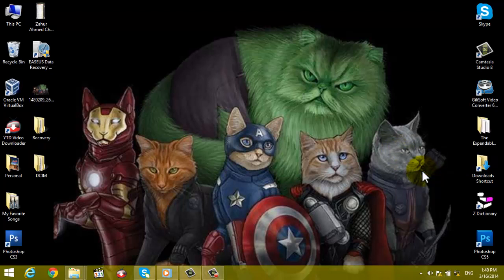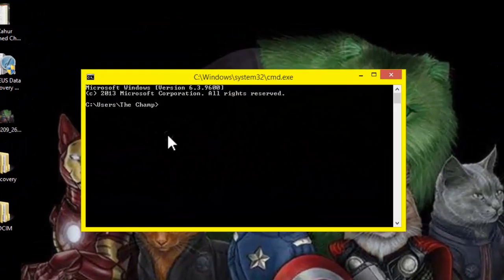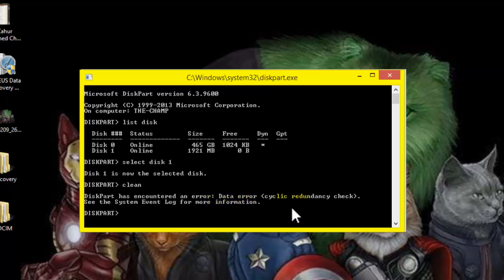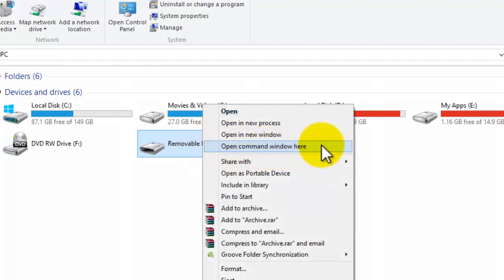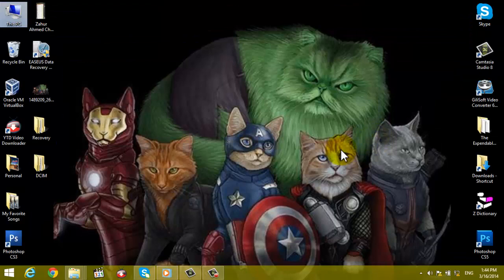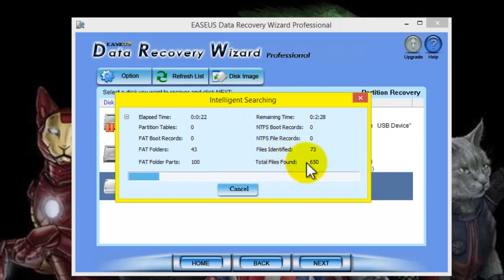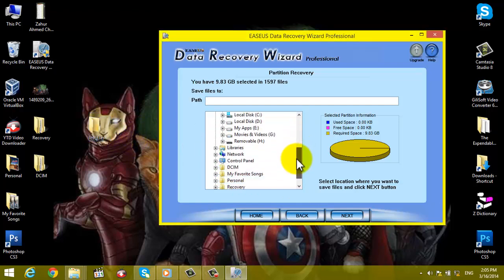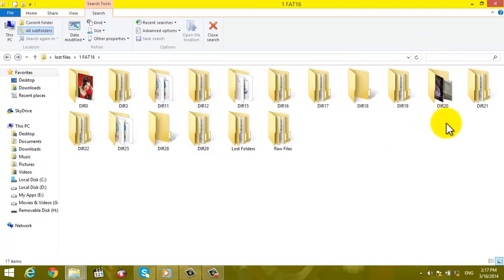How To Get Back Your Files From A Corrupted or Damaged SD Card | Tech Zaada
Hello, Dears !!.. first of all thnx for clicking on this video. in this video, im gonna show you how to Get back or Recover your files from a corrupted/damaged SD Card. using this tool.
when your SD Card Or USB Flash drive is corrupted you have to format it in your pc.
before formatting, you would be asking yourself about your files. can i get back my files if i format the SD Card..?
the answer is definitely YES..!!! because every problem has a solution if you seek.

OR YOU CAN USE THESE ALTERNATIVE SOFTWARE INSTEAD.

7. The Savior Data Recovery.

SUGGESTED VIDEOS.